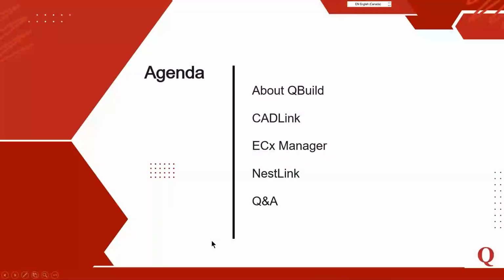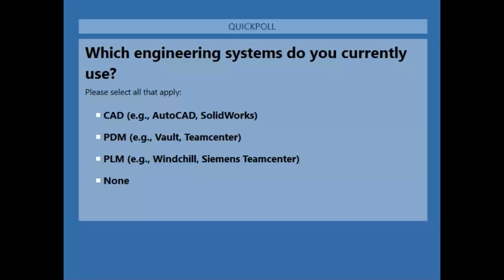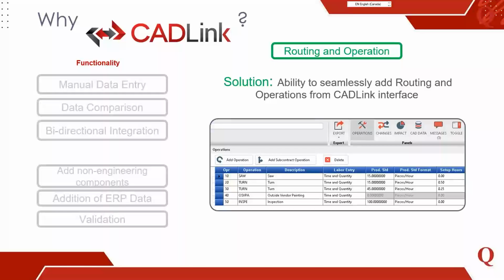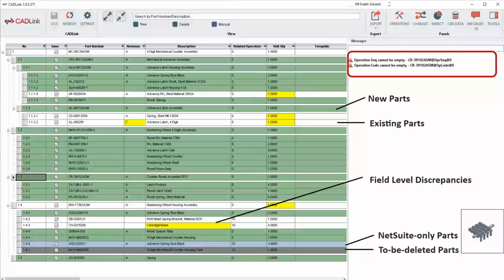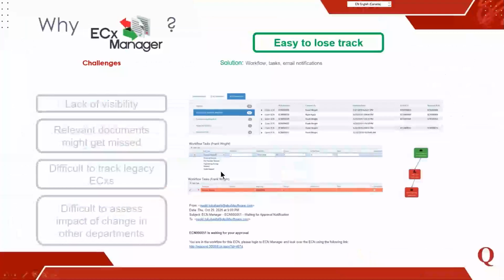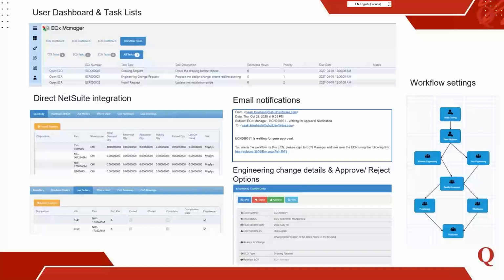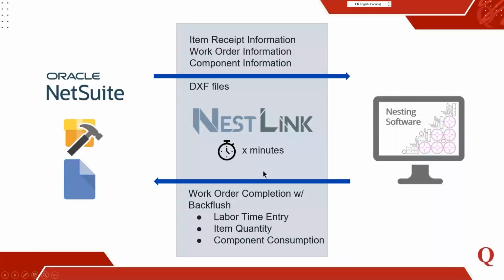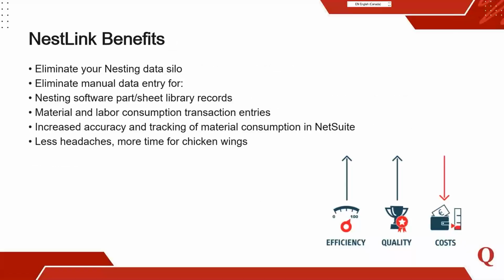QBuild Webinar | Unlock the Full Potential of Your NetSuite with QSuite Integration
Learn how QSuite can seamlessly integrate with NetSuite to enhance your business operations. In this webinar, we’ll showcase how CADLink, NestLink, and ECxManager streamline your engineering-to-NetSuite processes, reduce errors, and improve productivity. Whether you’re looking to optimize your BOMs, enhance product lifecycle management, or drive efficiency in your operations, QSuite is the solution you need.

00:00- Introduction
1:53- QBuild and QSuite Introduction
4:58- CADLink
22:38- ECx Manager
34:28-  NestLink
49:30- Q&A